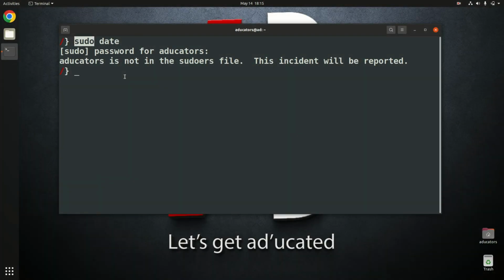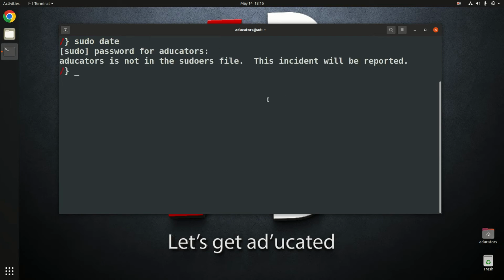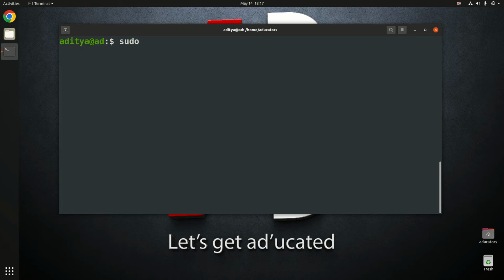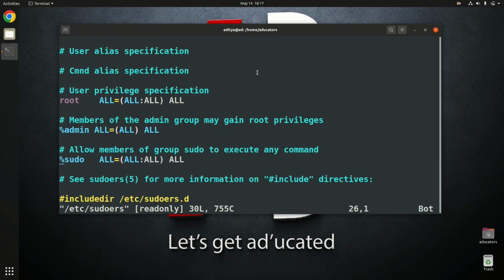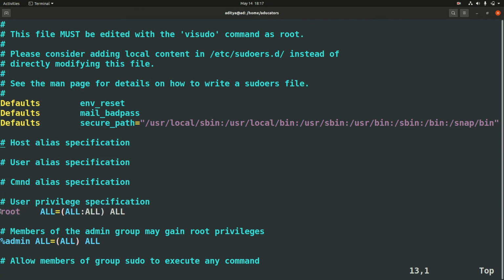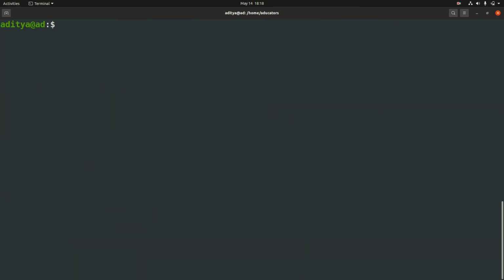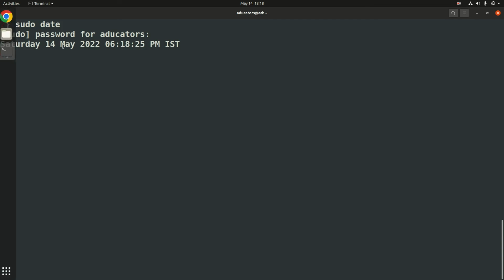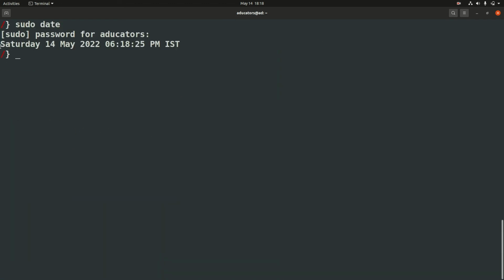Give `sudo` privileges to Linux users | Not in sudoers file issue solved | aducators.in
Hi aducatee,

ABOUT
This video will solve one of the common error on running commands with sudo privileges on Ubuntu (or some other Linux flavour). The error says "*user* not in sudoers file. This incident will be reported". We basically add this user to sudoers file and solve the error.

TIME STAMPS
00:00 - Introduction
00:20 - Channel Intro
00:34 - Issue explained
00:57 - Solving error
02:34 - Testing
02:50 - Issue solved; Binding up

SETUP
Camera   : No
Backdrop  : No

Operating System : Ubuntu 20.04 (LTS)

Laptop   : Lenovo ideapad 320  (i5-7)
Microphone  : Logitech H-111

Screen Recording : Kazam
Editing   : Shotcut